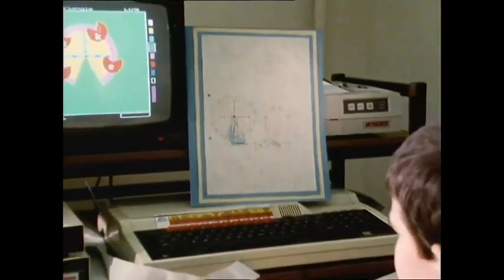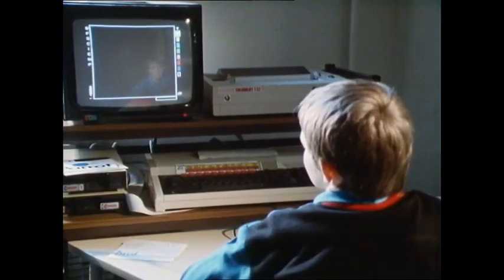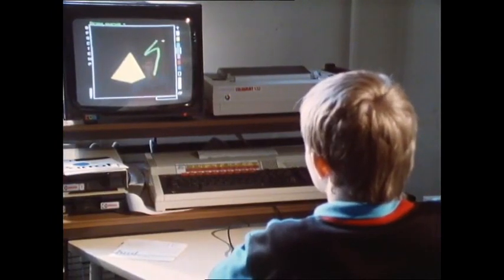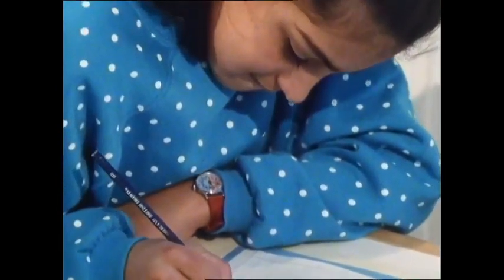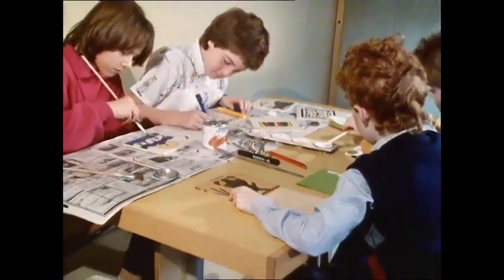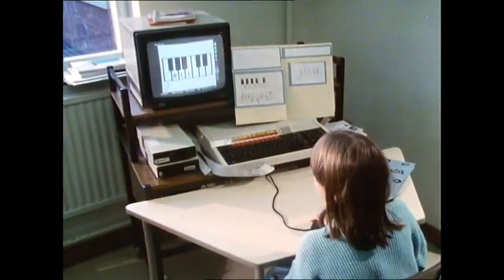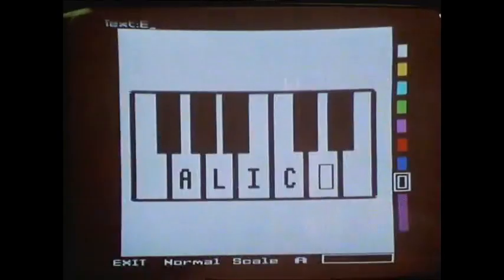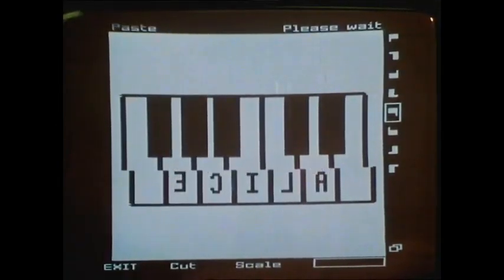Micro Mind Stretchers S01E08 Art and Design